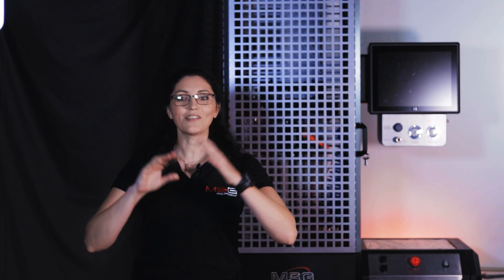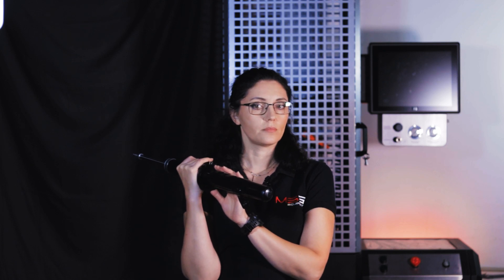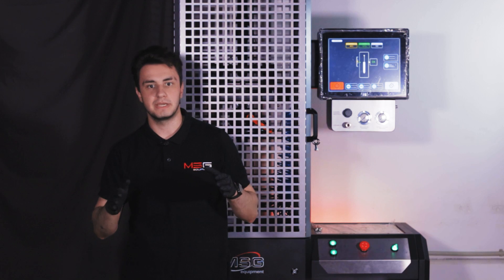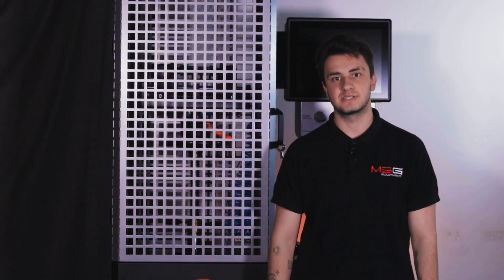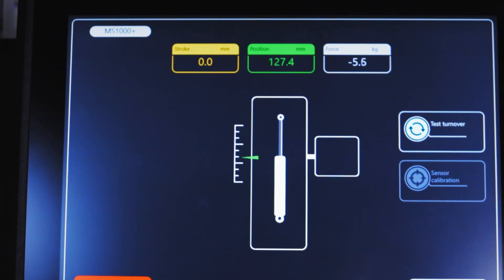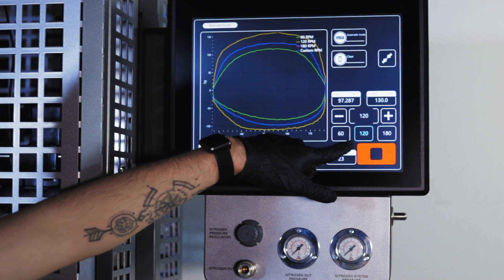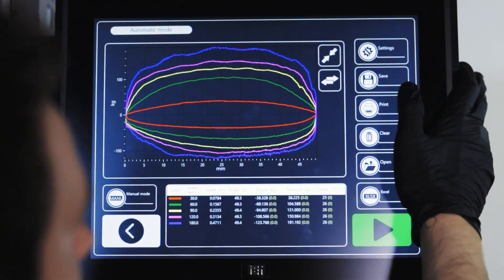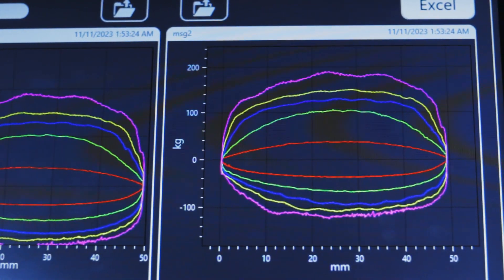How to check the shock absorber from Audi with MS201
In this video, we will reveal the details of the MS201.
This is a shock absorber diagnostic stand developed and assembled by us.

It allows you to assess the technical condition of shock absorbers of all types of passenger cars and determine the need for their repair, as well as assess the quality of the repaired shock absorber and check the compliance of the shock absorber performance with technical requirements.

Testing shock absorbers as a separate suspension unit is now one of the main means of assessing its performance.
For this purpose, working diagrams and shock absorber characteristics obtained on special test benches are used.

We will now demonstrate the procedure using the example of the diagnostics of a shock absorber from Audi Q8 passenger car.

You can always ask questions about our equipment in the comments or contact our managers:

0:00 Introduction. About video
0:40 Why do you need shock absorber diagnostics
1:19 What is the MS1000+ bench for?
2:09 How the stand works
2:56 Technical information of the stand
3:39 How to install the shock absorber on the stand
4:10 Starting the diagnostics
4:53 What the tester shows during diagnostics
5:39 What does an error in the shock absorber look like?
5:46 What do we see according to the diagnostic results
5:54 Summarizing the results
7:01 Conclusion